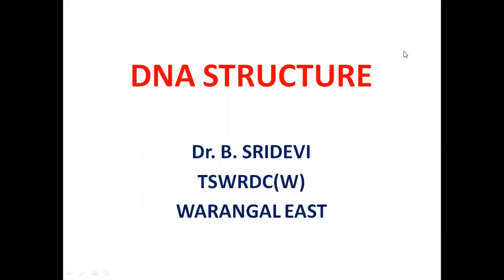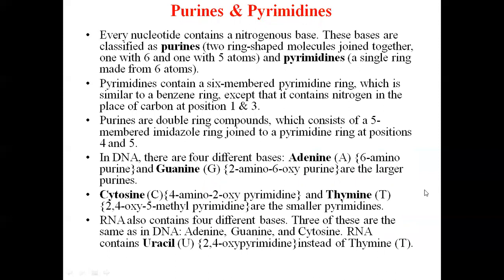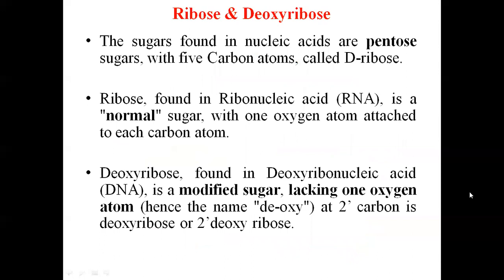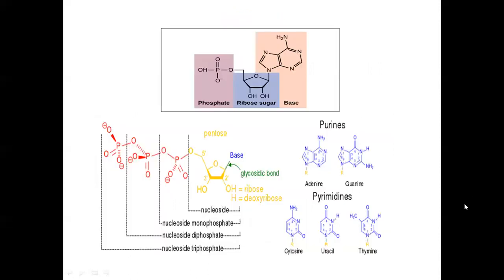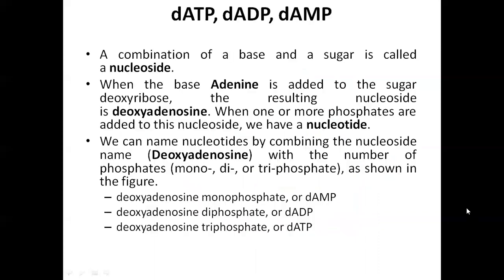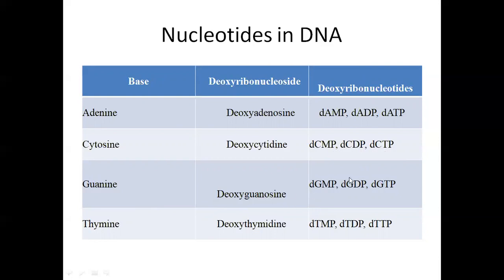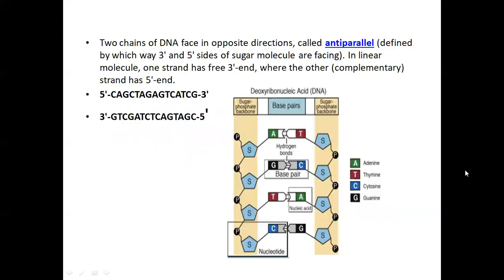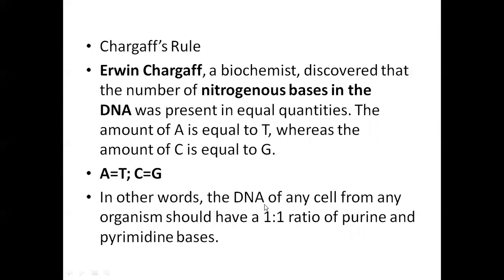DNA structure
Video from Sridevi